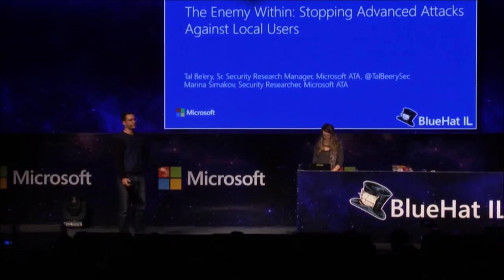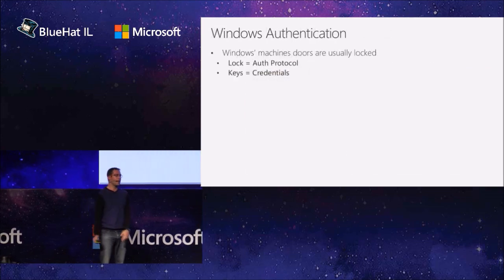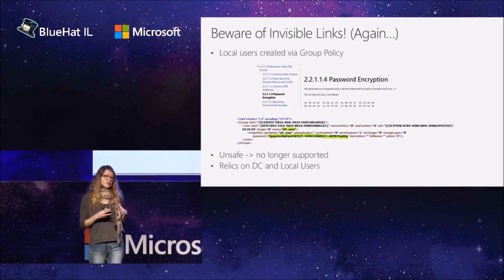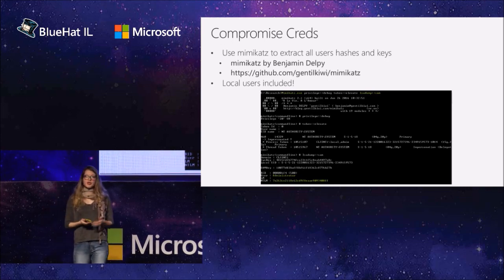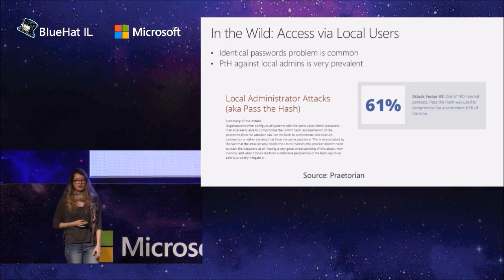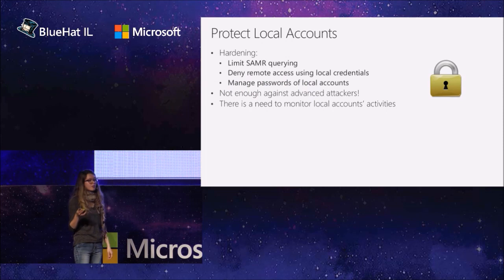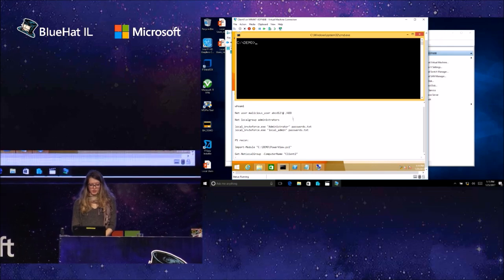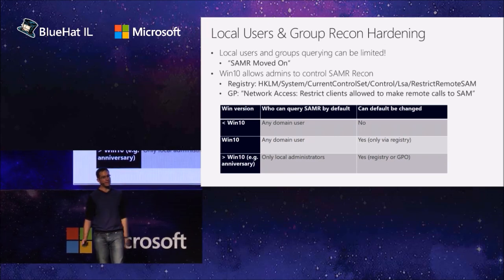BlueHat IL 2017 - Marina Simakov & Tal Be'ery - The Enemy Within...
The Enemy Within: Stopping Advanced Attacks Against Local Users
Advanced targeted attackers utilize compromised credentials in order to move laterally within their victims' network. These compromised credentials may consist of either domain or local credentials. Local credentials, especially those of local admins, are a lucrative target for the attackers as they are less managed (password complexity and change policy) and less monitored (no traffic and logs besides the specific computer).
In this talk, we will cover how advanced attackers are abusing local users' credentials in their attacks, including real examples as captured "in the wild". We would follow with suggested new methods and tools to detect and prevent such attacks.

Most notably, we'd expose a tool that implements a method which allows visibility to local users' activity without installing an agent on the monitored machine. The visibility is based on periodic scans of the local users' directory, the Windows Security Account Manager (SAM), using the standard SAM-Remote (SAMR) protocol, messages and APIs. Using these methods defenders gain visibility to local users' logons, group membership, password change among others. Security applications enabled by this visibility include but are not limited to, abnormal logons detection, abnormal group additions and removal detection and abnormal password changes detection.